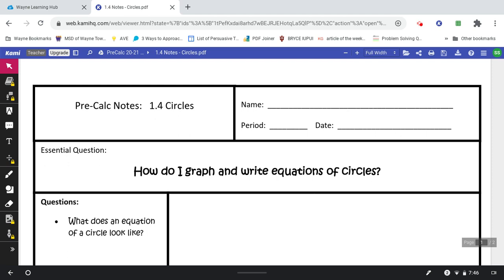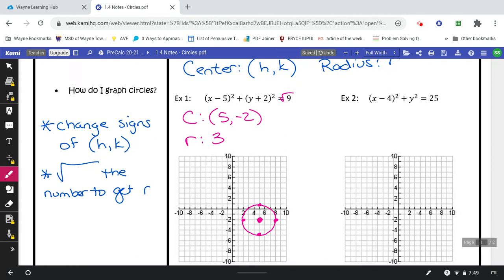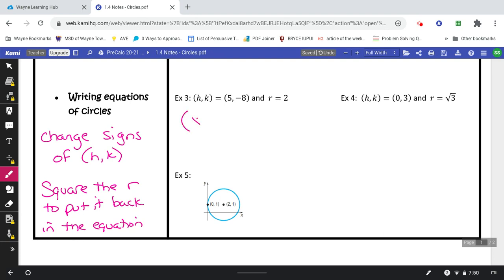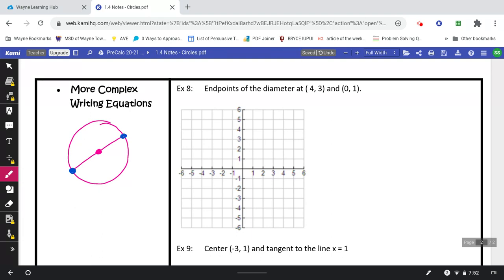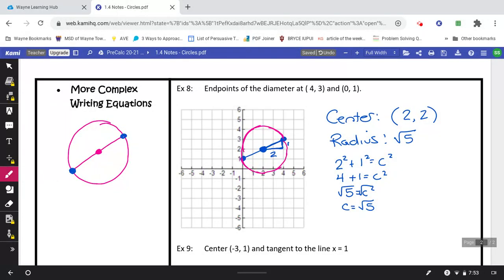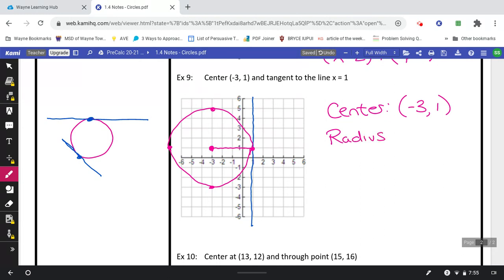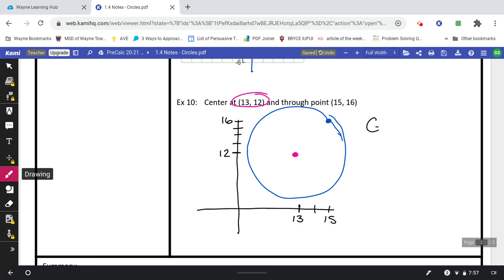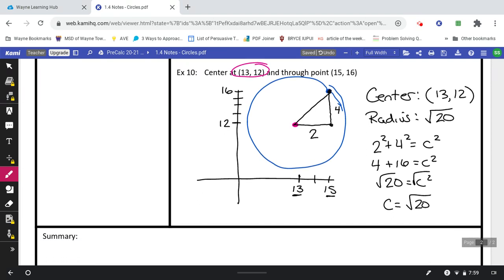1.4 Circles - PreCalc